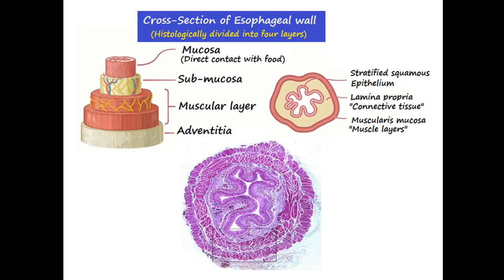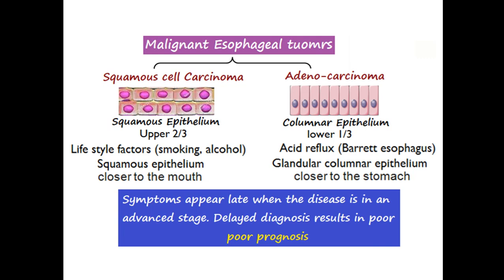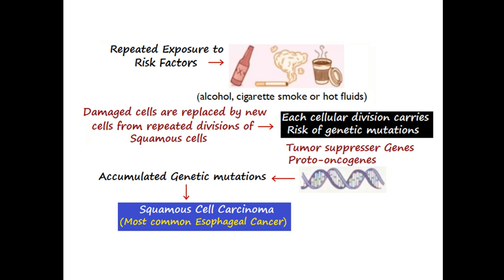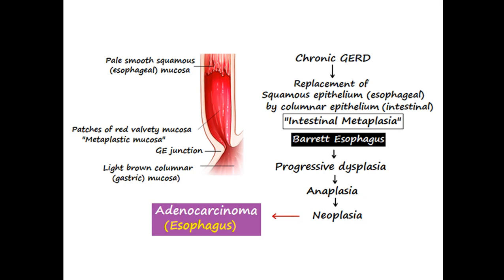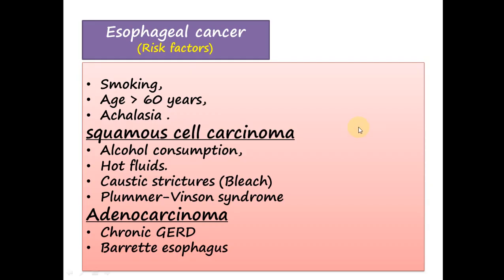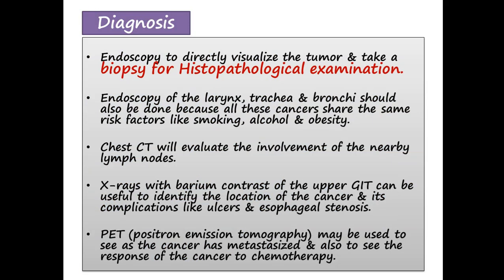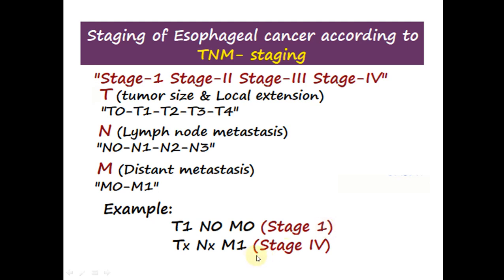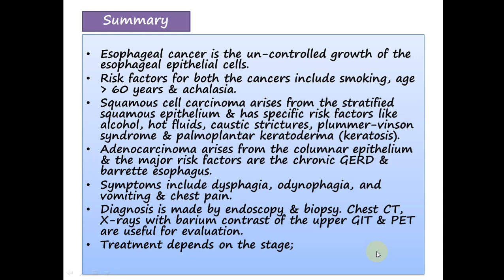Esophageal Tumors by dr pervez